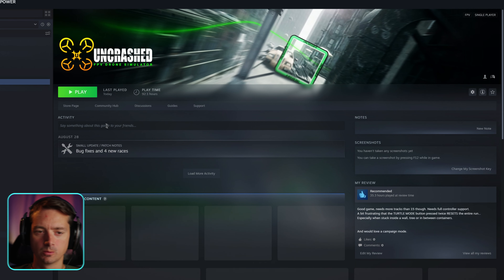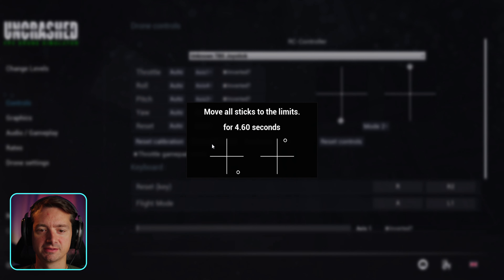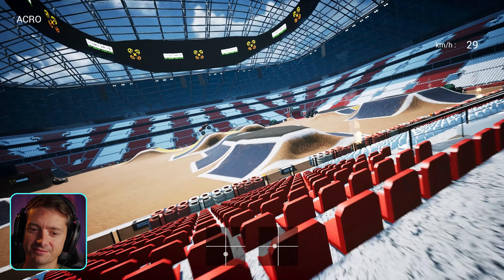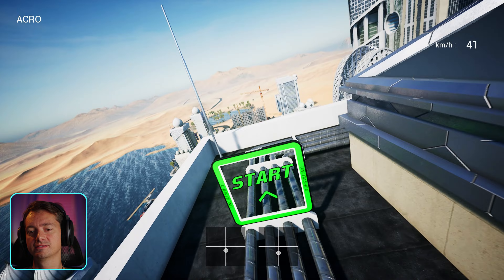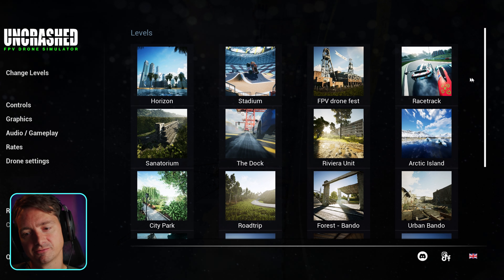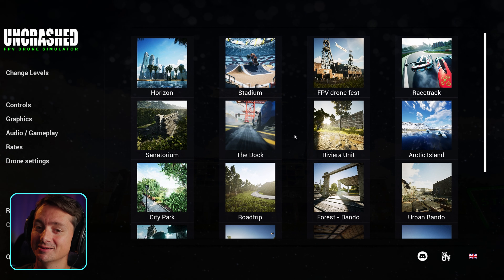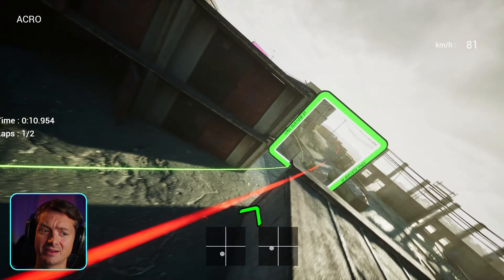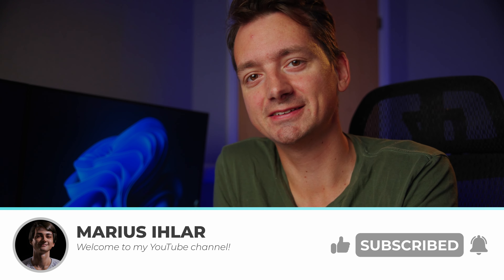Uncrashed FPV drone simulator - REVIEW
Uncrashed is my favorite Simulator for fpv drones right now and in this video I'll talk about all the good and bad things about this game.

0:00 Intro
0:04 Loading Time
0:27 Setting up Controller
0:52 Drone Settings
1:07 The Physics
1:24 The Graphics
1:55 Racing Tracks
2:20 Car Simulation
2:37 Amount of Levels
3:12 No Multiplayer
3:33 Issue no.1
3:56 Issue no.2
4:28 Summary

Gear:
🎮 Tango 2 Pro
📽️ A7S III
🦾 DJI RS 3 Pro
🚁 DJI Avata